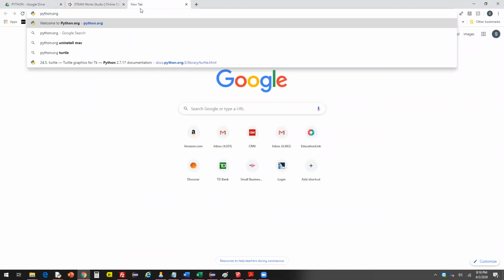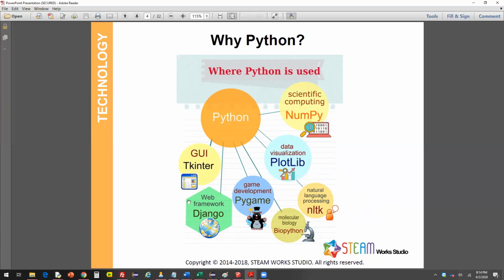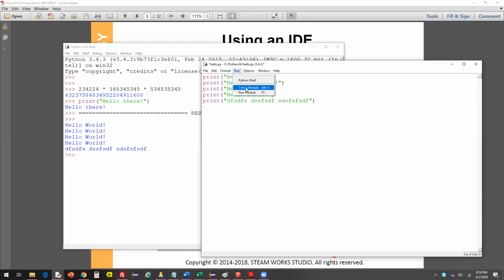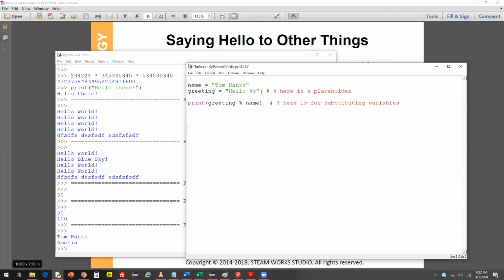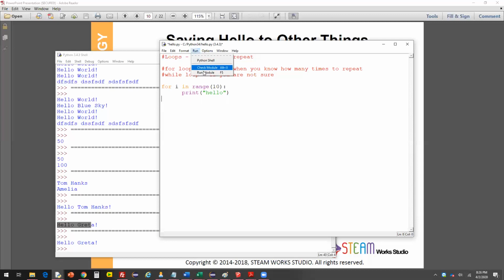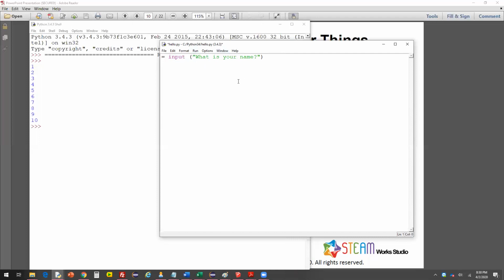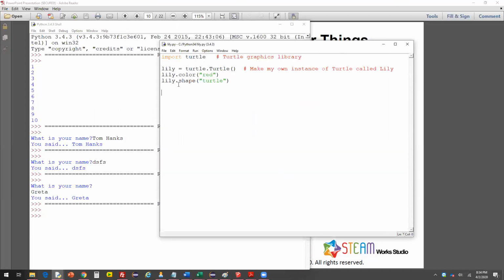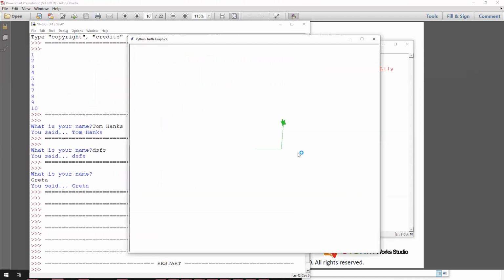Intro to Python Coding for Grade 3-5 students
This is a very basic introduction for Grade 3-5 Students to start Python Coding with Arts and Graphics in mind. We learn about installation, Hello World, Saving and running program files, variables, for and while repeat loops, input command and then Turtle graphics where we learn to create some cool graphics!